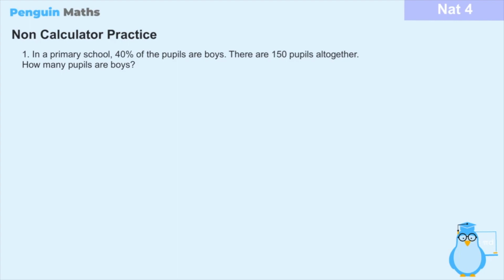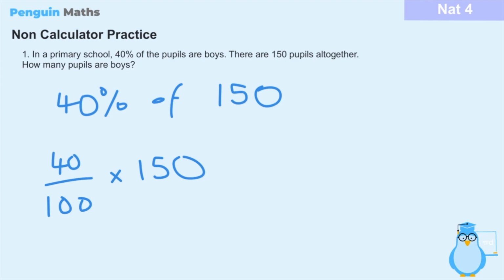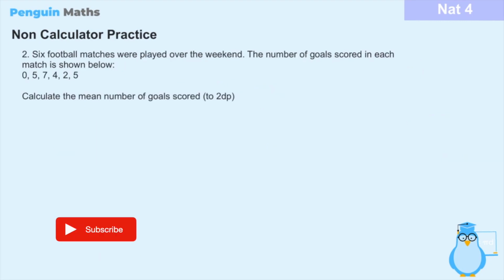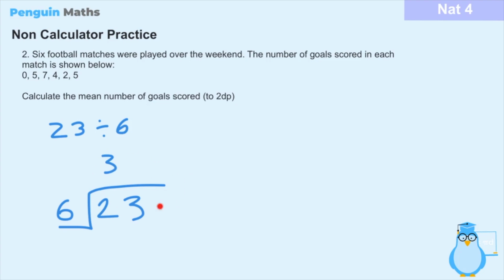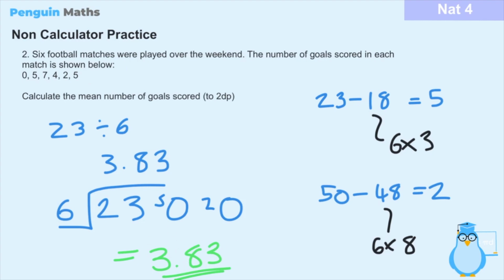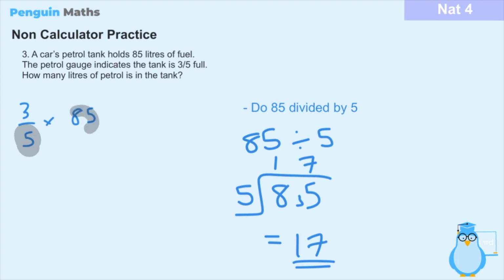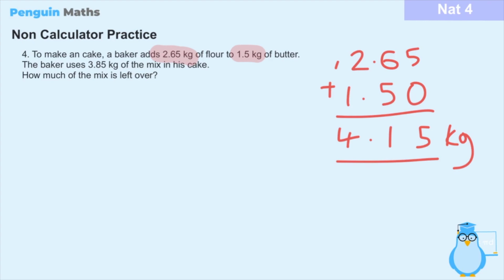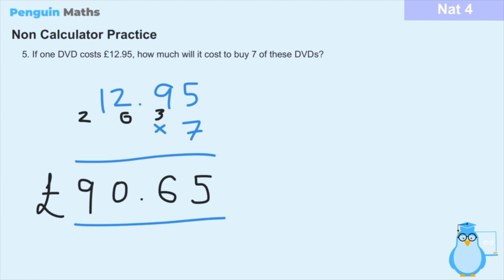Non Calculator Practice - Nat 4 Maths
In this video, go over 5 questions that will give us practice when sitting a National 4 Maths Non Calculator Exam. These questions test our knowledge and ability to solve problems without using a calculator.